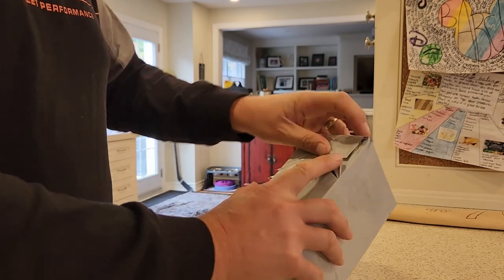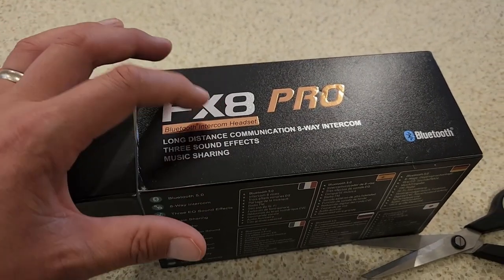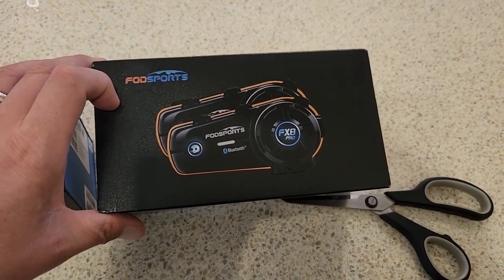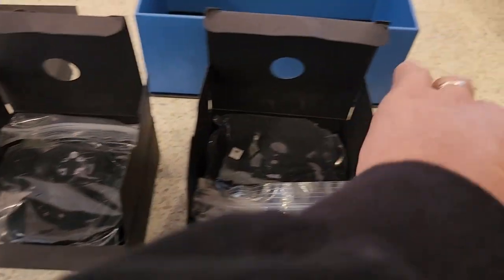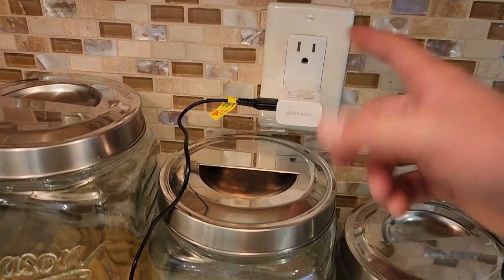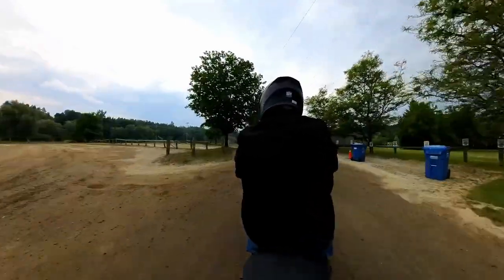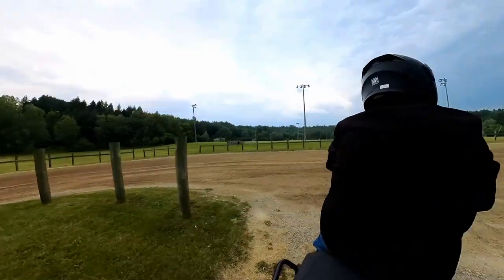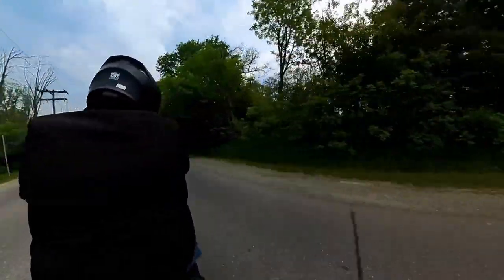FOD Sports Communication - Review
Took a little while to do this but a quick review of the FOD Sports communication system.
Overall the unit seems solid and good quality and I really haven't had any real issues with it. The main issue is how quiet it is, it is hard to hear when talking or listening to music. It connects easily (only a couple times where it didn't connect right away) and works ok. This doesn't bother me that bad as I like to be aware of my surroundings and of course to listen to the exhaust.

Next time I think I will just get one of the big name ones as I can just adjust the volume down.